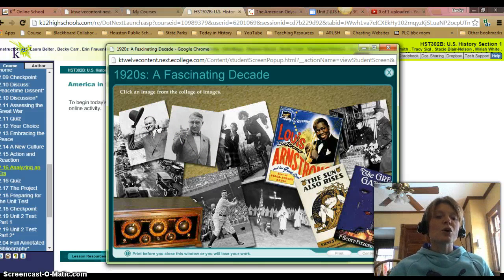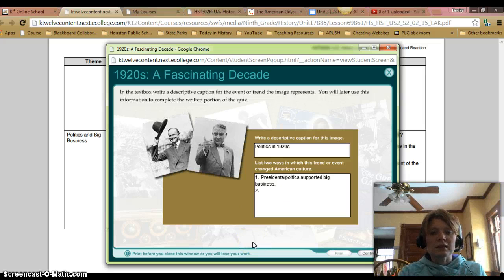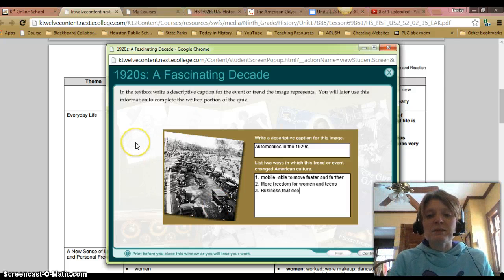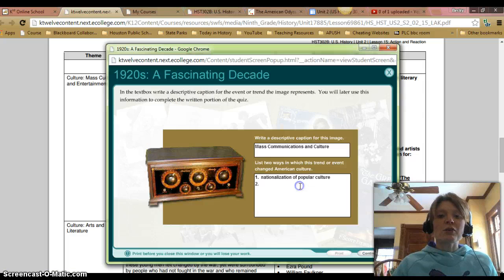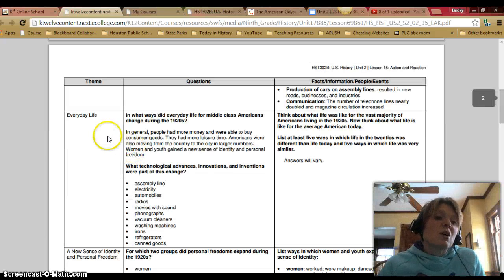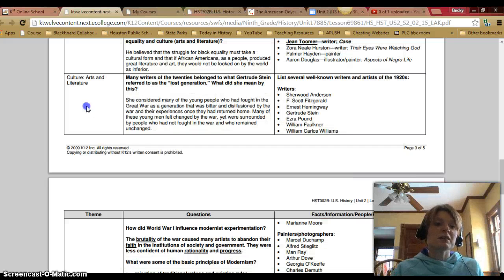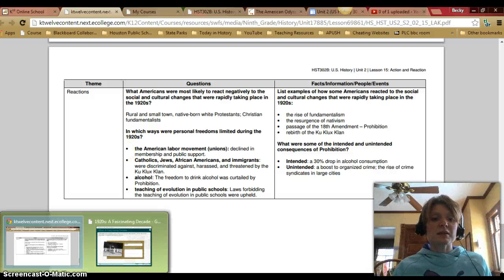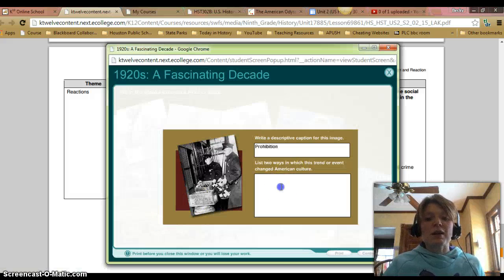Lesson 2.16 part 1